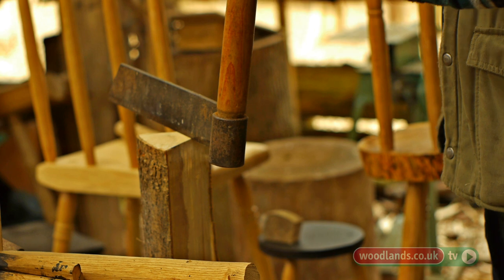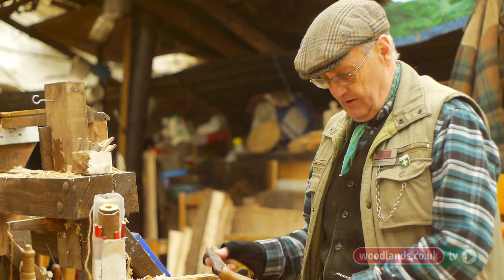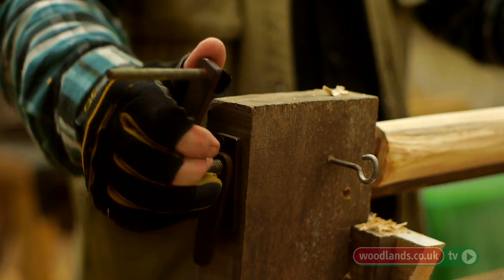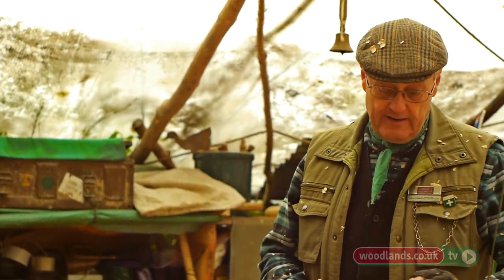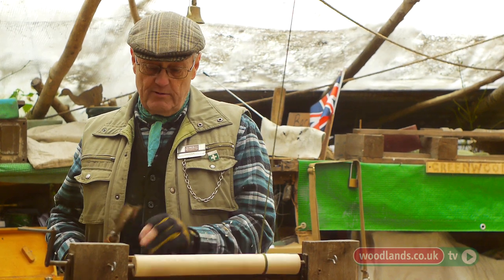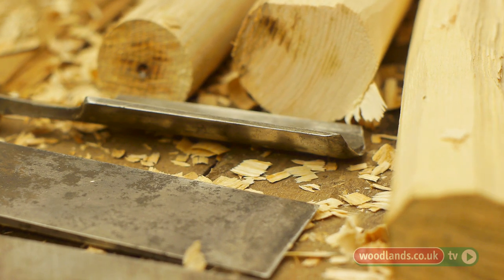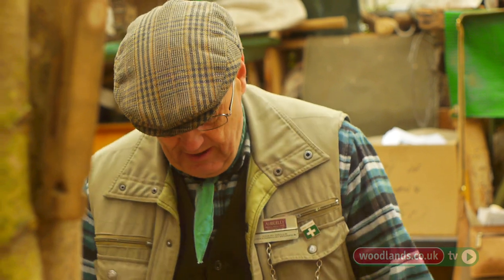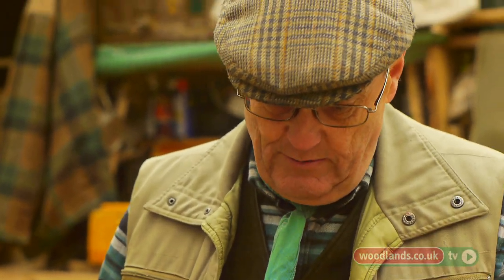A Bodger at Work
The Amberley Bodger shows how to use a traditional pole lathe to create garden dibbers, chair legs, spindles and spurtles using green wood in his workshop at Amberley Museum and Heritage Centre, West Sussex.